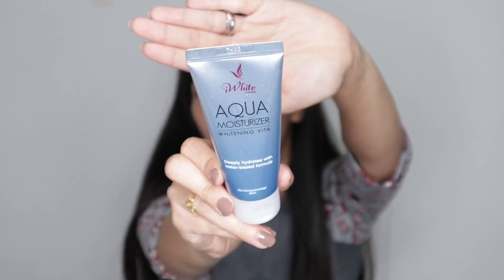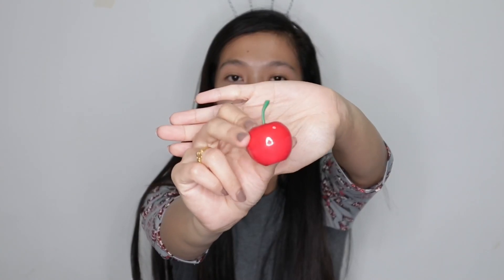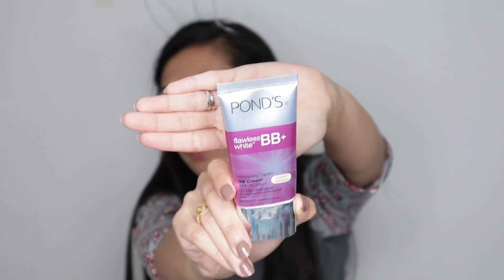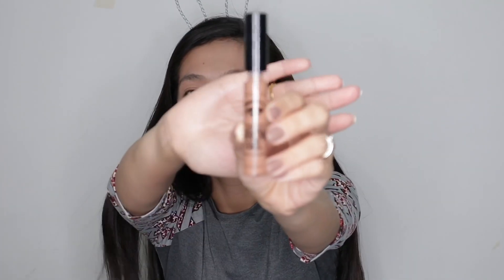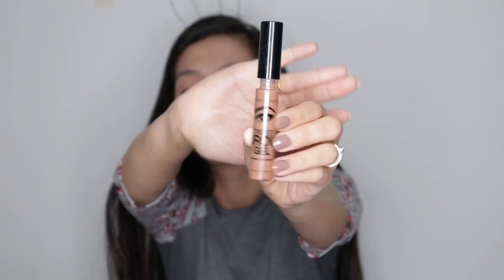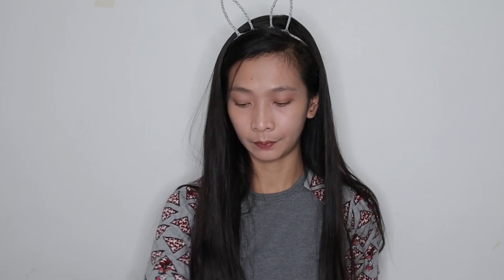Summer Look | Havey or Waley | Philippines | Diandrew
PLEASE DO WATCH IN HD!

We hope you like this video, please don’t forget to give a thumbs up 👍🏽 and S U B S C R I B E to our channel if you want to.

♥️ Diandrew👫👊🏽

📸Camera Used: Canon EOS M50
🎙Microphone Used : Rode Video Micro